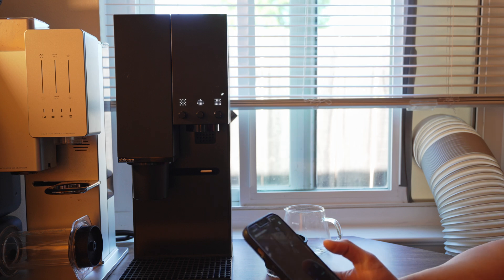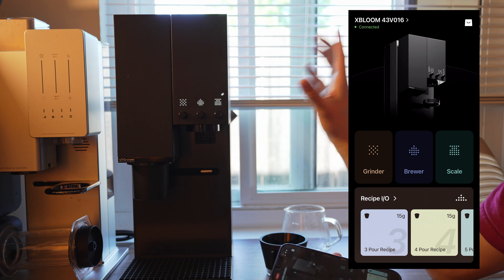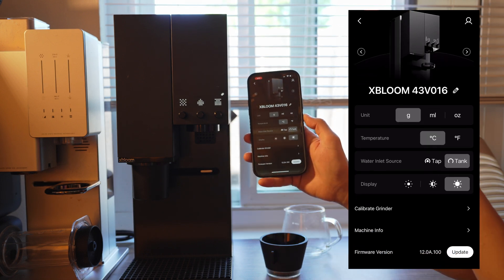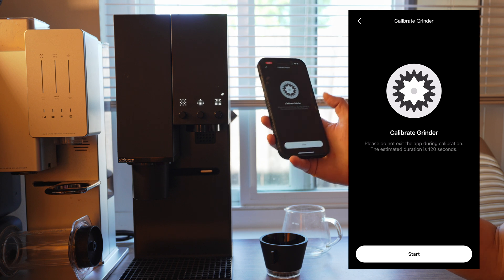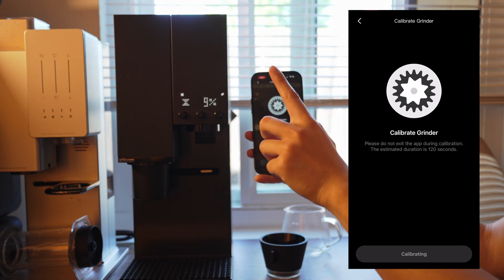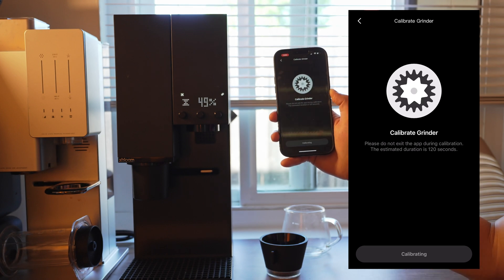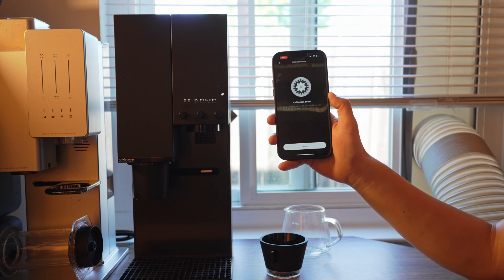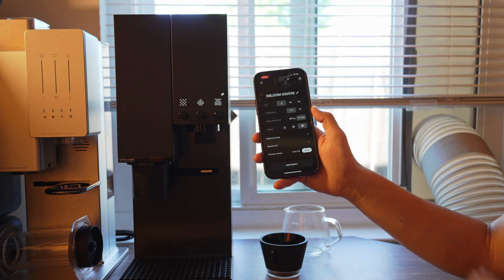Grinder Calibrate with xBloom Studio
Already amazed at the all-purposed grinder? Learn about how to run calibration to make sure your grinder is precise.